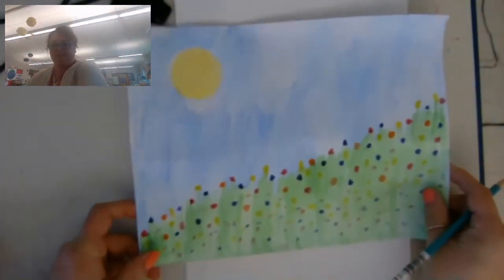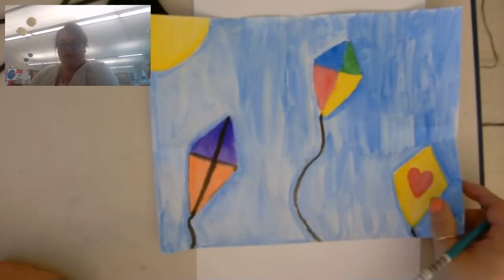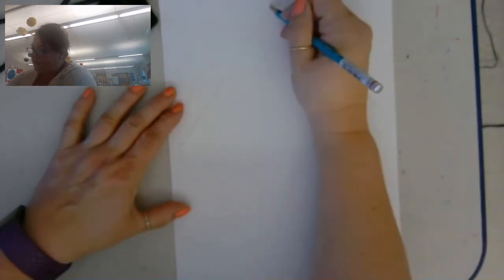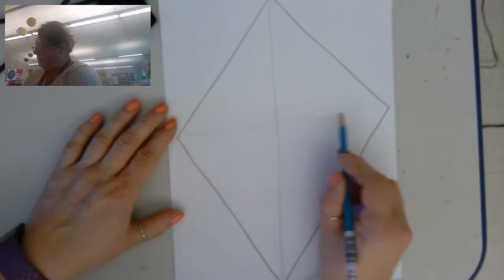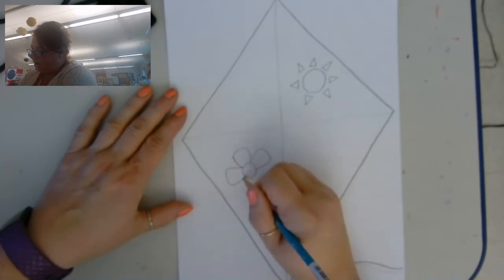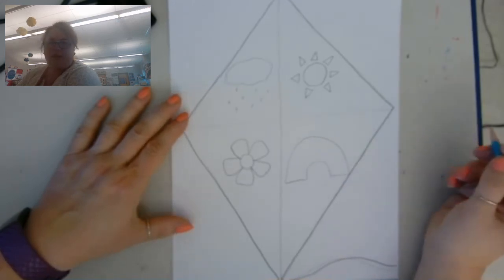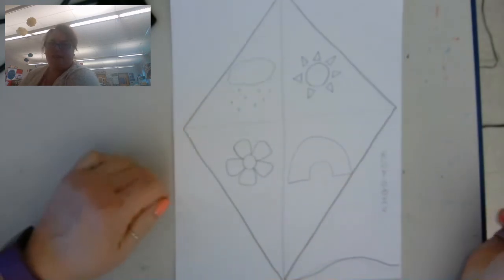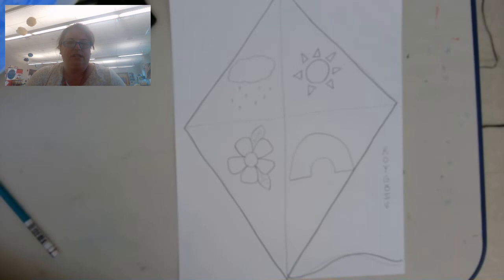spring watercolor painting